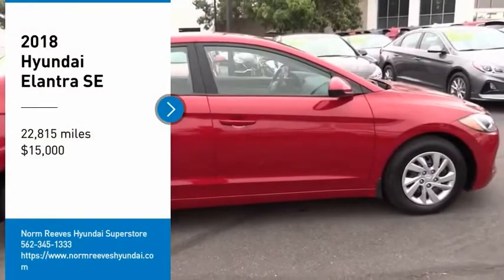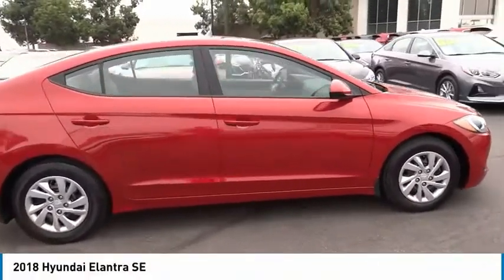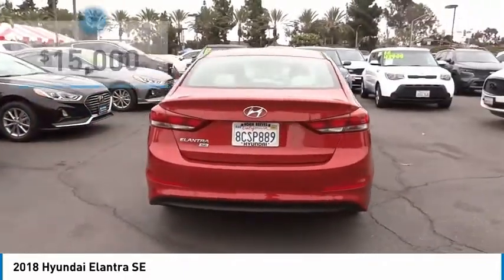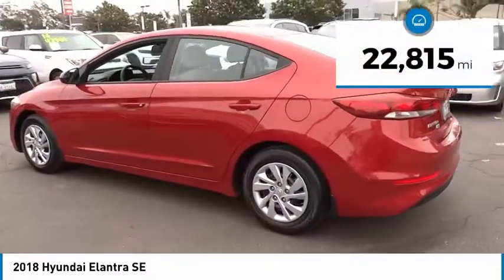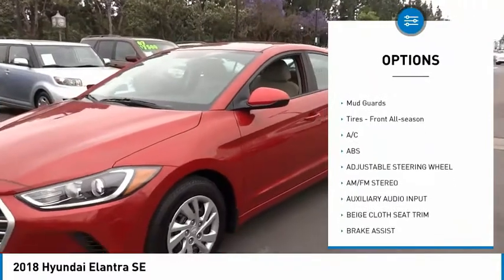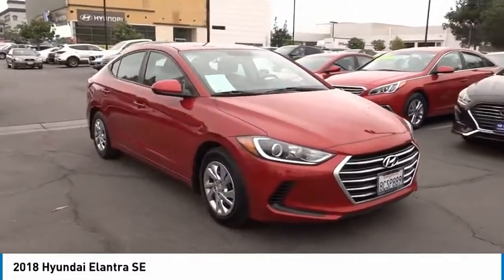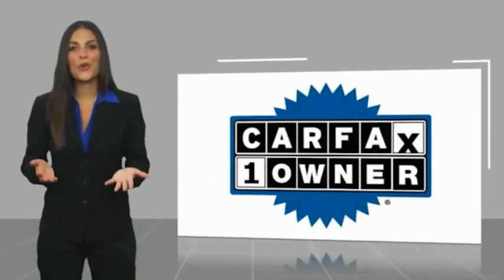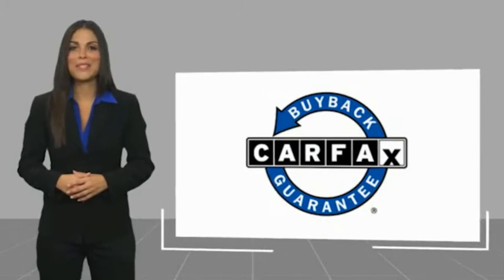2018 Hyundai Elantra Cerritos INFINITI - JU450179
CERRITOS INFINITI PROUDLY SERVING ORANGE COUNTY, CERRITOS, ARTESIA, LAKEWOOD, BELLFLOWER, BUENA PARK, LONG BEACH, AND SURROUNDING SOUTHERN CALIFORNIA LOCATIONS. THIS SCARLET RED PEARL 2018 Hyundai ELANTRA IS EQUIPPED WITH A Engine: 2.0L DOHC 16V 4-Cylinder D-CVVT MPI, AUTOMATIC TRANSMISSION, AND RECEIVES AN ESTIMATED 29 City/38 Hwy MPG. OR VISIT US AT 11011 EAST SOUTH ST. CERRITOS, CA 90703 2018 Hyundai ELANTRA SE Scarlet Red 2018 Hyundai Elantra SE FWD 6-Speed 2.0L 4-Cylinder DOHC 16V Recent Arrival! Awards: * 2018 KBB.com 10 Best Sedans Under $25,000 * 2018 KBB.com 10 Coolest New Cars Under $20,000 * 2018 KBB.com 10 Most Awarded Brands * 2018 KBB.com 5-Year Cost to Own Awards Stock #: JU450179 | VIN: KMHD74LF8JU450179 | 2018 Hyundai Elantra SE POWER WINDOWS SECURITY SYSTEM TRACTION CONTROL Norm Reeves Hyundai Superstore